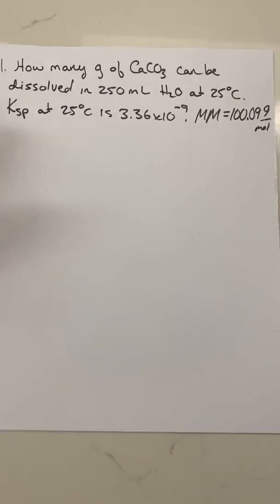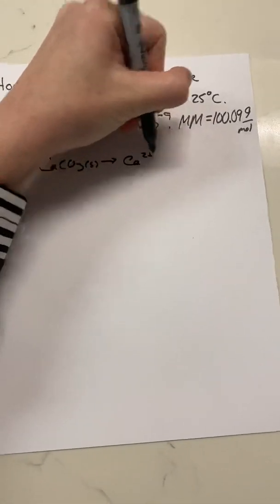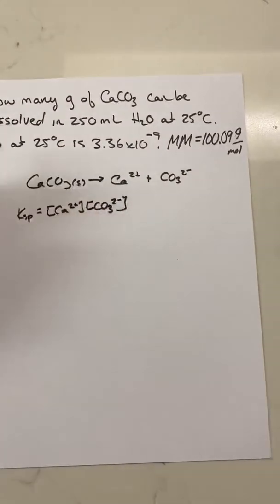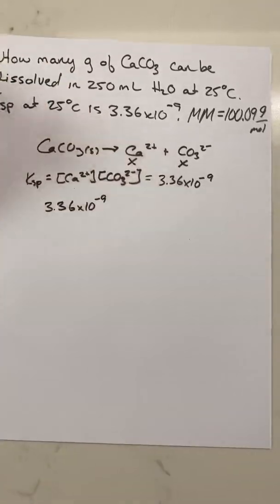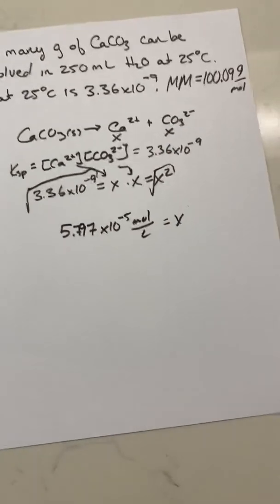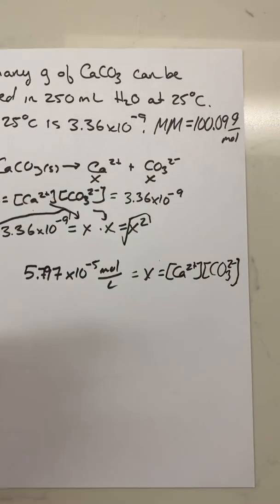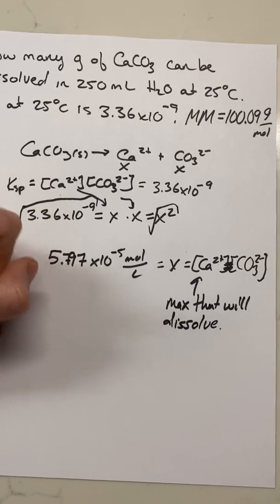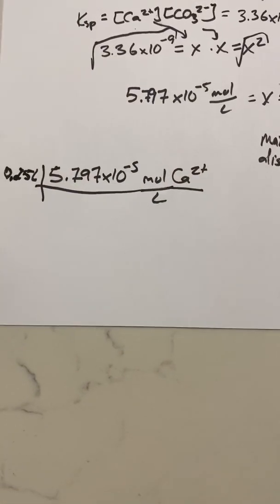3214- Maximum mass solubility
Finding the maximum mass that will dissolve of something during ksp while my dog destroys my sunglasses.